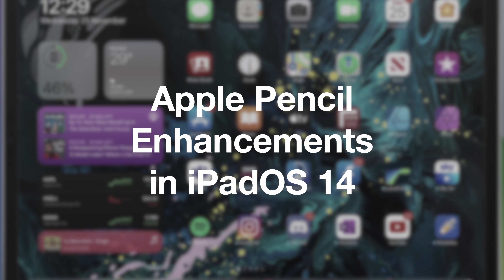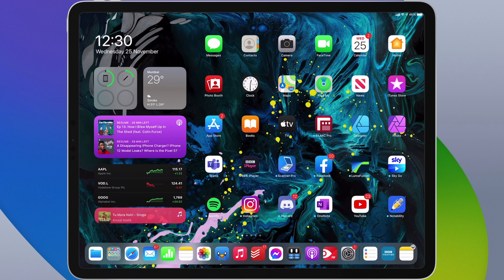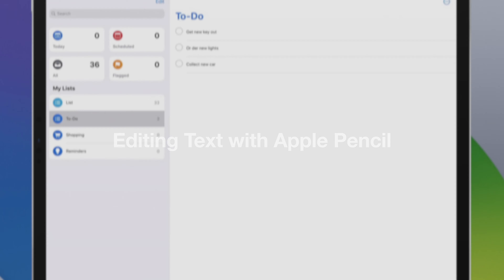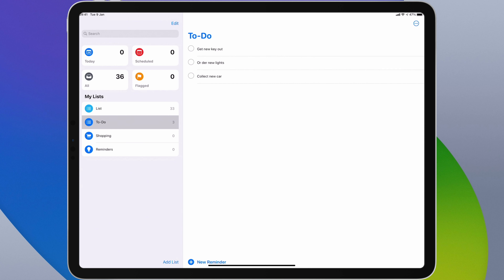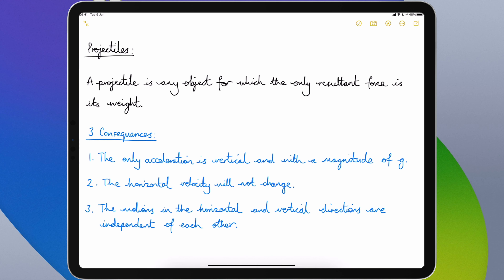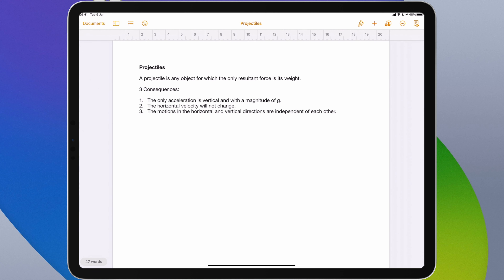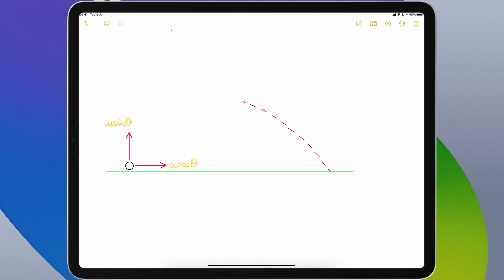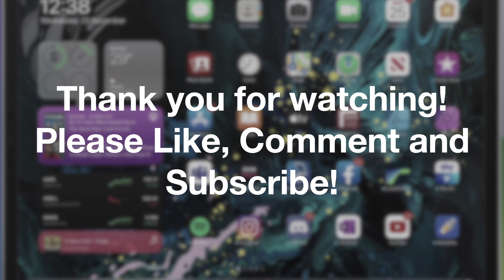iPadOS 14: Apple Pencil Enhancements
In this video, I go through the various Apple Pencil enhancements made in iPadOS 14.

Video Chapters:
00:00 - Intro
00:14 - Scribble Handwriting to Text Conversion
01:24 - Editing Text with Apple Pencil
02:45 - Working with Handwritten Text and Shapes
05:00 - Outro

If you have any questions or comments on anything in this video, please feel free to get to touch.